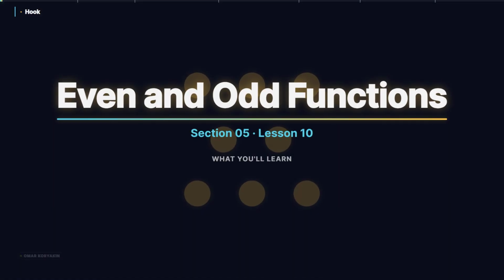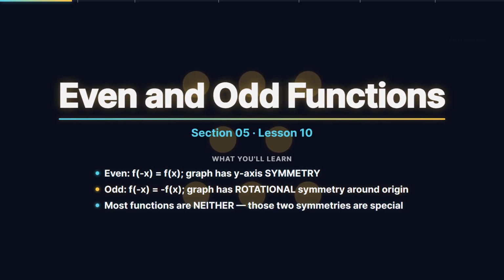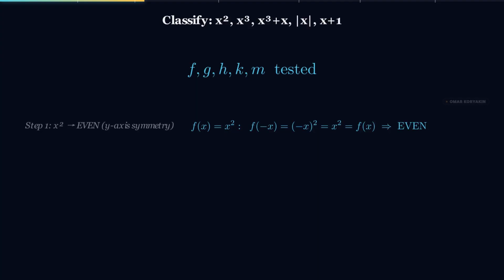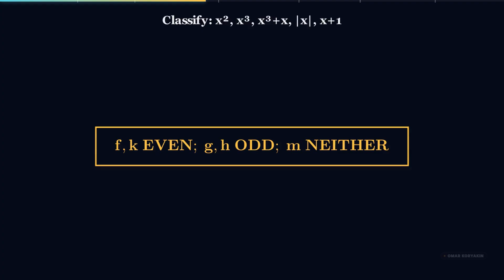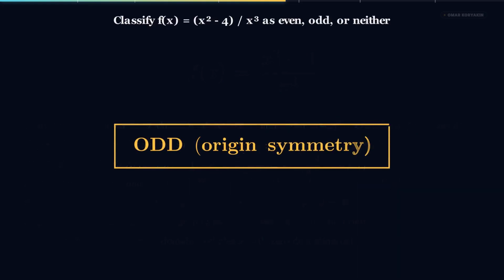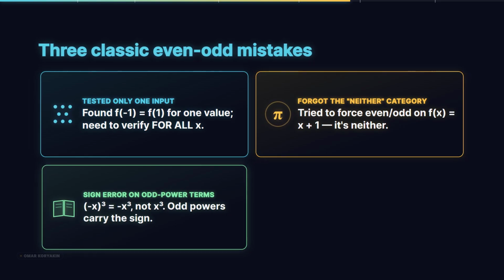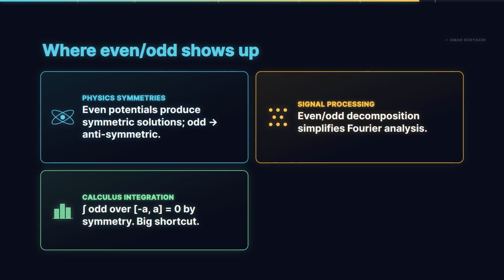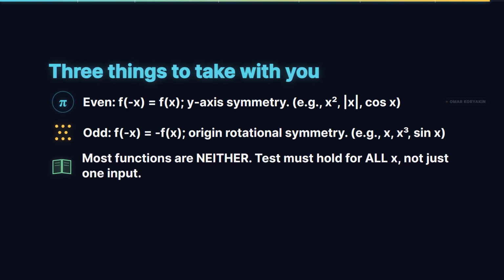Algebra Masterclass | S05E10: Even And Odd Functions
If Even And Odd Functions still confuses you, this lesson will fix that in the next 15 minutes. Here is the system that handles EVERY problem you will ever see.

CHAPTERS
0:00 Introduction
0:53 Rule 1: The Basics
2:07 Rule 3: Power of a Product
4:50 Worked Example